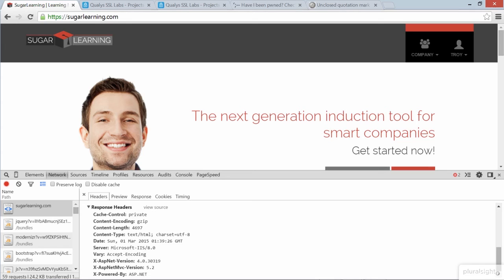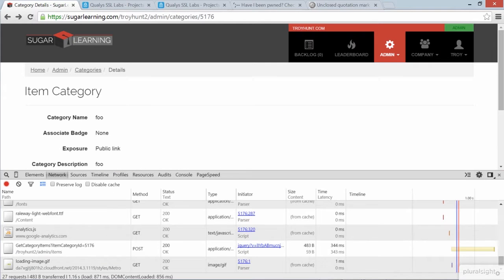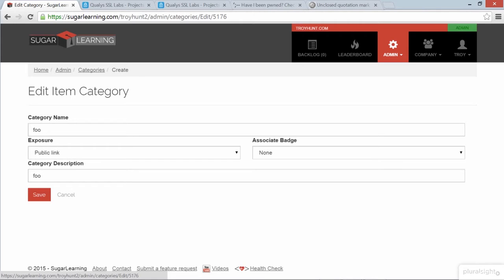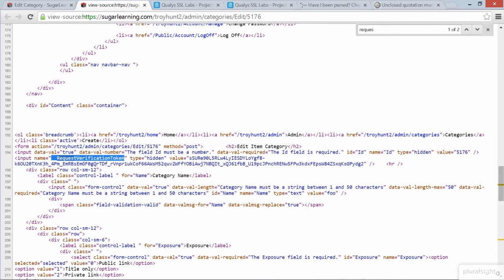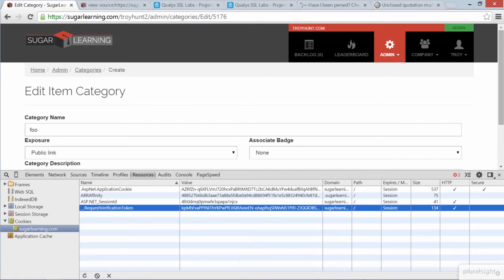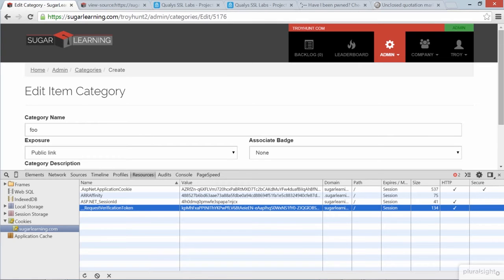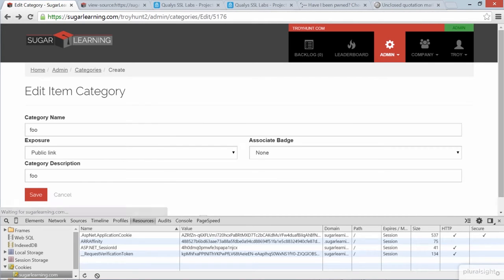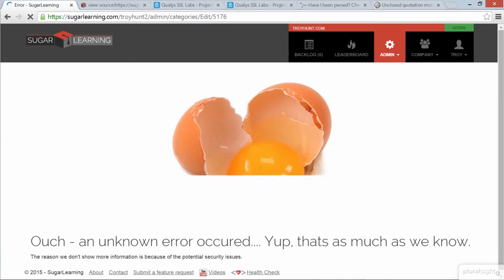Cross Site Request Forgery CSRF Troy Hunt & Lars Klint - Website Security Course